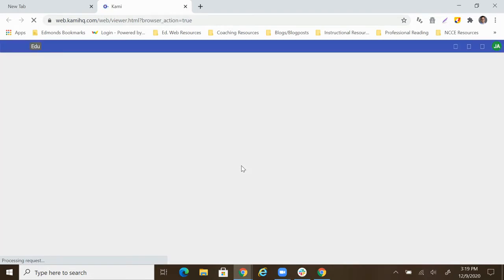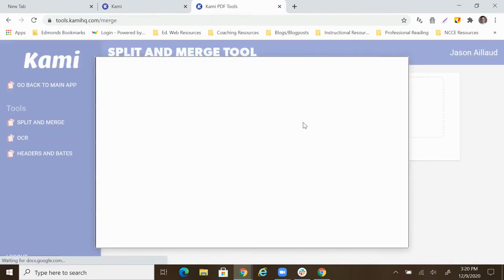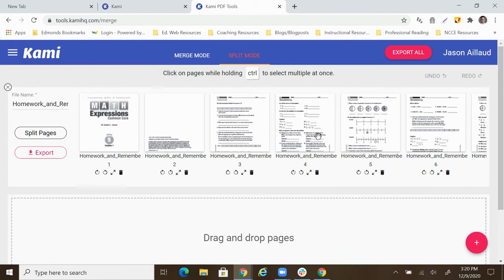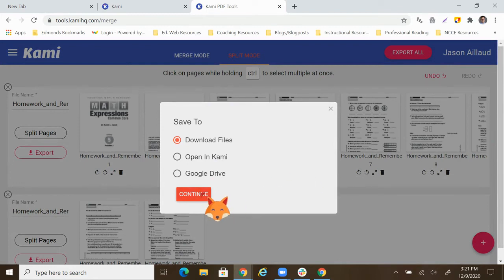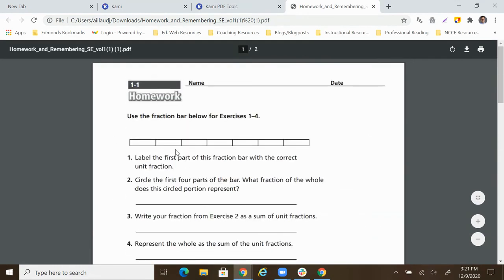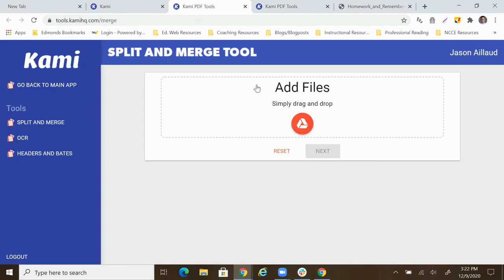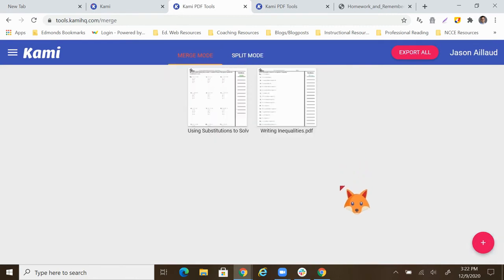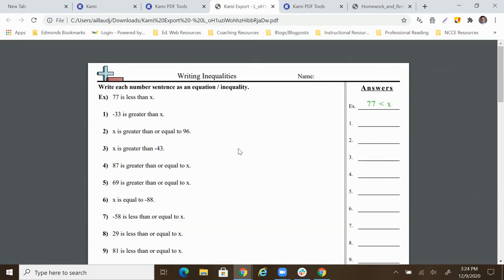Kami: Split and Merge PDFs